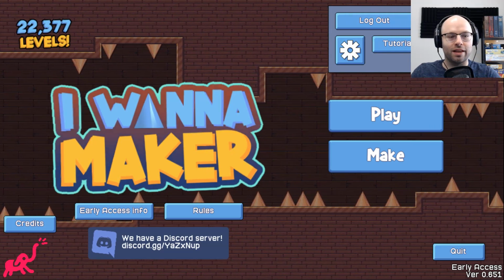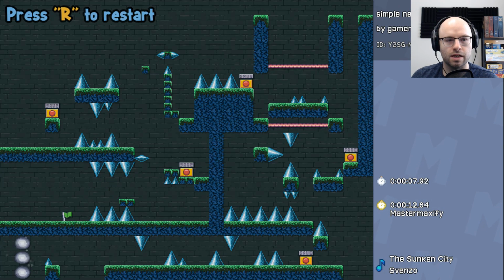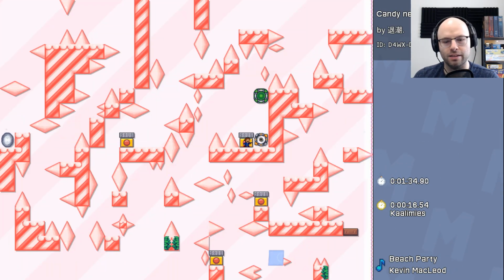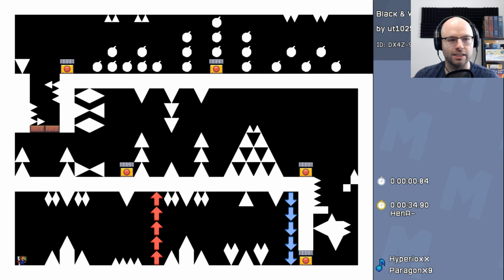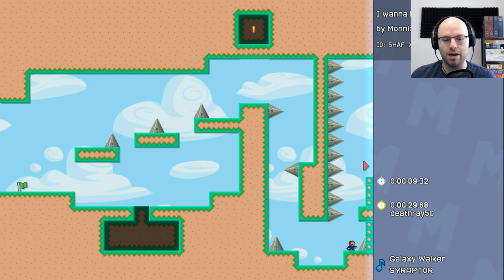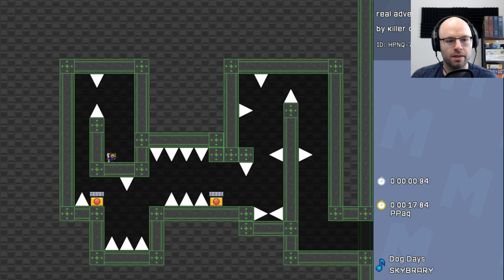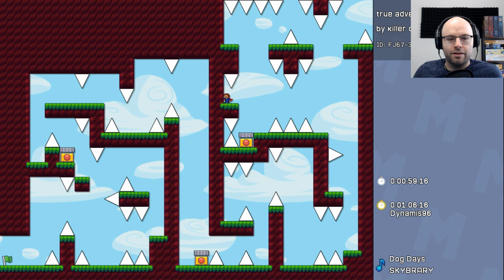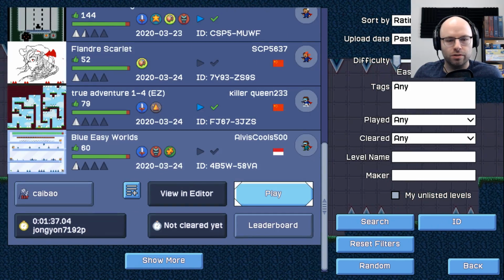Mario Maker but Masocore! - I Wanna Maker (Northernlion Tries)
I Wanna Maker is like Super Mario Maker but for I Wanna Be The Guy-style fangames. Check it out!

About this game:

I Wanna Maker is a precision platformer with a robust level editor and online level sharing, based on I Wanna Be The Guy fangames.